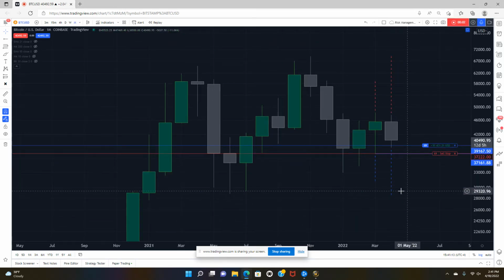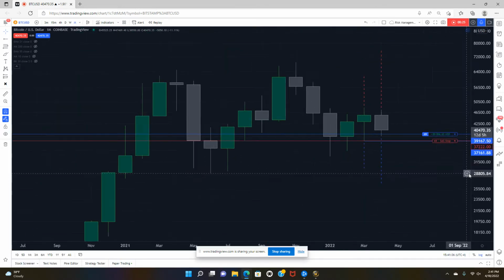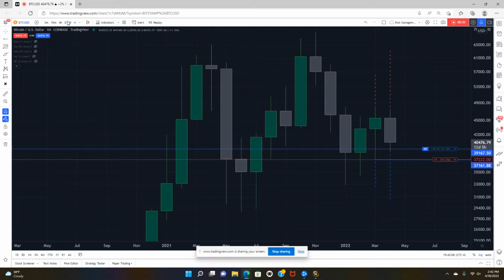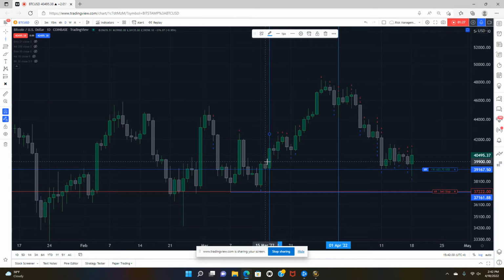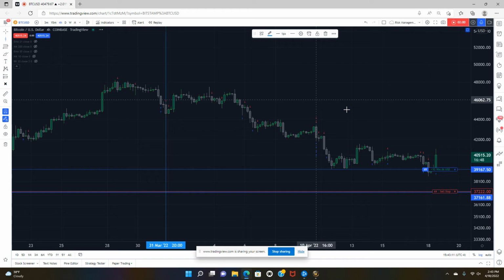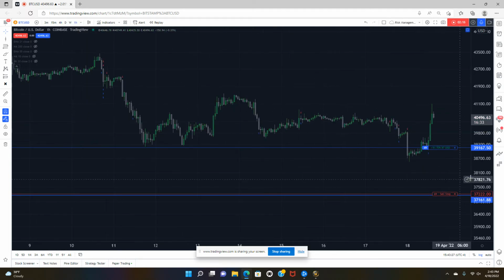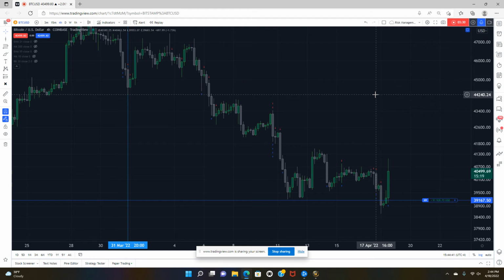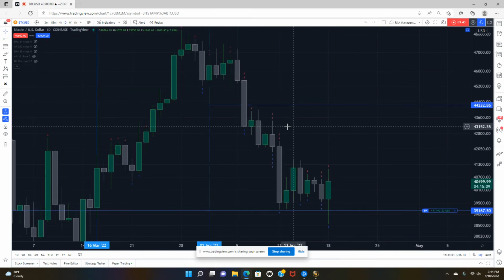Bitcoin Trading Journal Entry #18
Bitcoin trade framed around Monthly & Quarterly analysis.